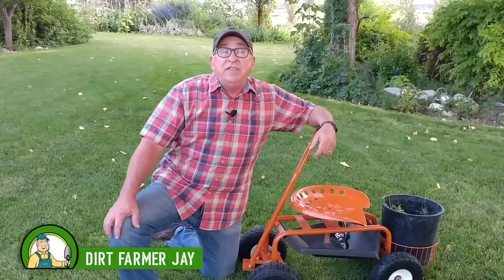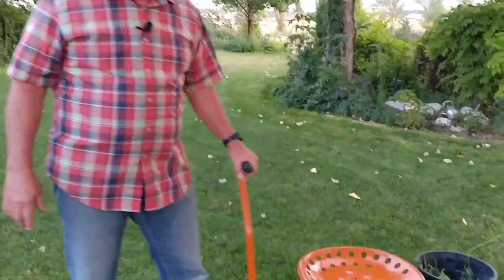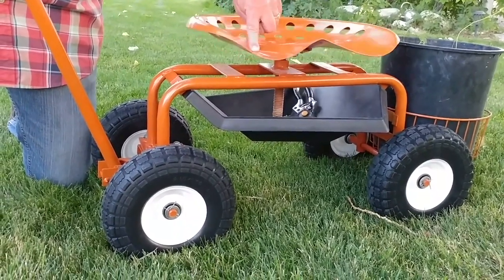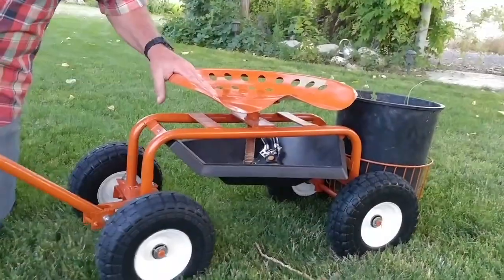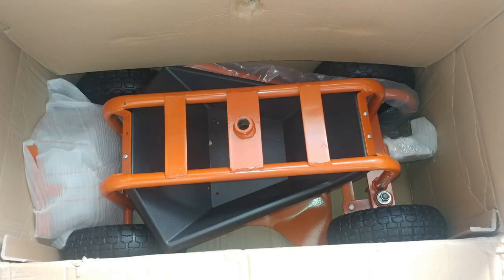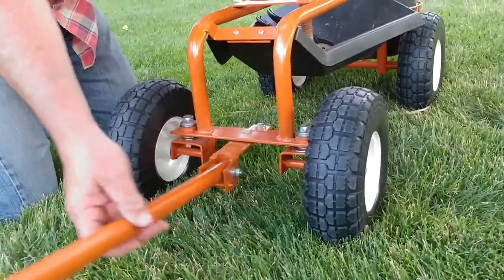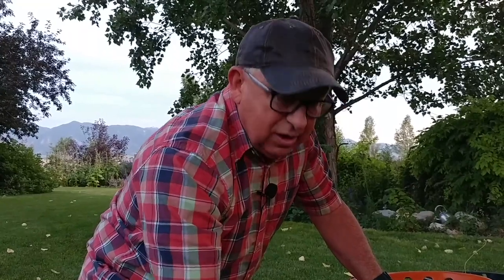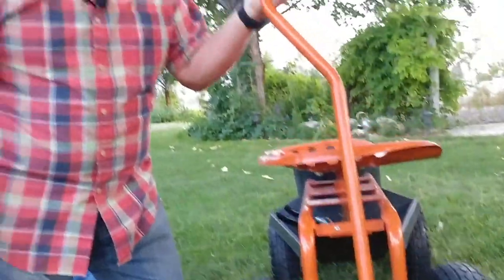Garden Scooters - You Gotta Get One!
Garden Scooters are becoming quite popular with gardening enthusiasts, and for good reason! Instead of bending over or working off your news when you are cultivating beds or doing weeding, these devices allow you to sit down, and scoot along as you finish each area. Many scooters feature a small tool tray to keep pruners, blades and diggers handy, as well as a tub holder so you can put the pulled up weeds and trimming in the tub as you go.

There are a wide variety of scooters on the market. There are 3 tire and 4 tire models, some are made entirely of plastic, some are hybrid metal and plastic, and some have blow-molded tires, or rubber tires with tubes.

We chose the AM Leonard Garden Scooter, because of its almost all-metal construction, four  robust no-flat tires (which helps resist rutting and sinking in soft soil), combo movable steering/pull handle, adjustable height old-time tractor style metal seat, and trimmings basket. It’s spiffy orangish color was a plus, too! At the time of this episode, we paid about $135 for our scooter.

OUR TAKE ON THIS PRODUCT? Overall, we are pleased with what we got, but there were some improvements both in how the unit was assembled, as well as the fit and finish. We ended up with a great tool, but we needed to do some enhancements and minor part replacements (washers and one small missing tool tray fastener) to get it to be the quality that we feel should have been in place when we opened the box. We’ll give you detail in this episode!

It’s likely we’ll further modify this unit to install an oversized umbrella to keep us in the shade as we use the scooter. That will allow us to extend our working time while keeping cooler longer and avoiding unnecessary sun exposure.

If you have a product, model, type of garden scooter or assist that you really like, won’t you share it by commenting below?

If you’d like to check out the A.M. Leonard Garden Scooter, you can visit their In case you are curious, we don’t get compensation should you buy one of these scooters. Our philosophy is to pass on honest, good news about the products we are ourselves use.